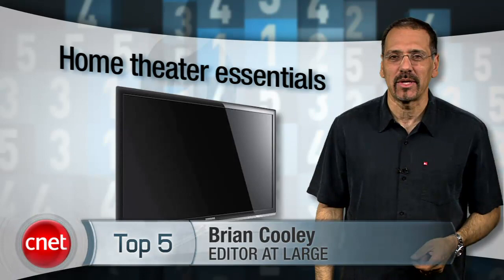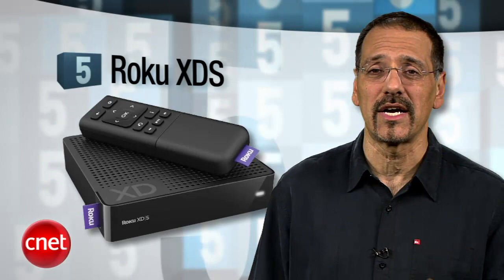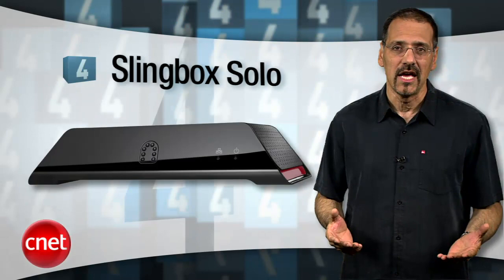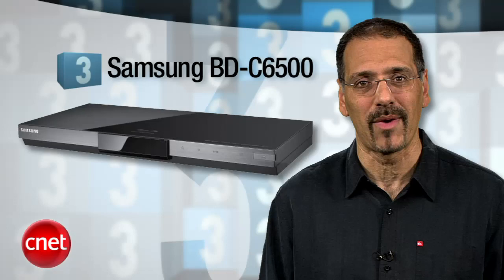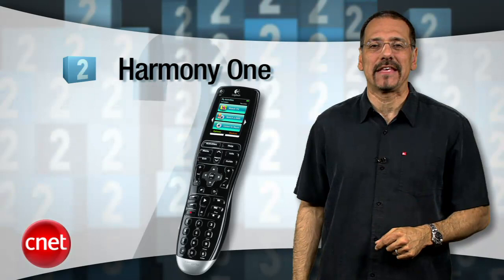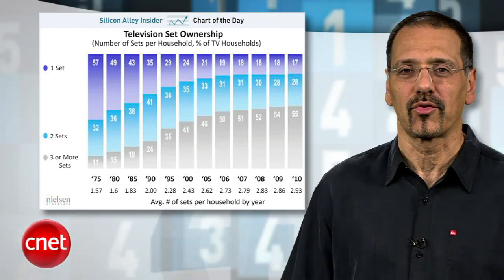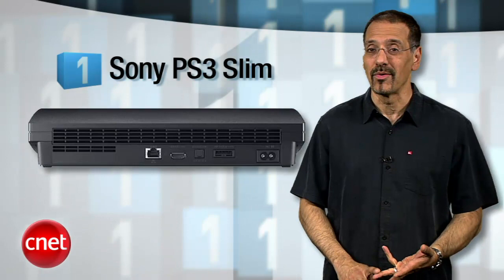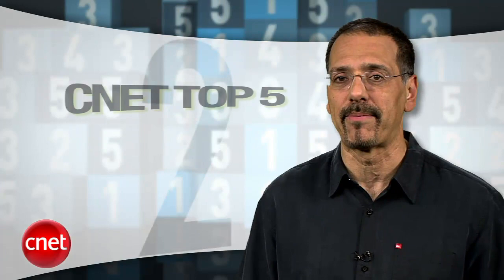top5 1010 homeVid 1720